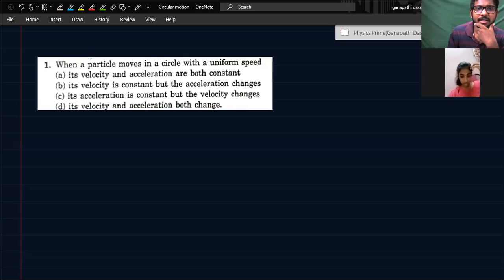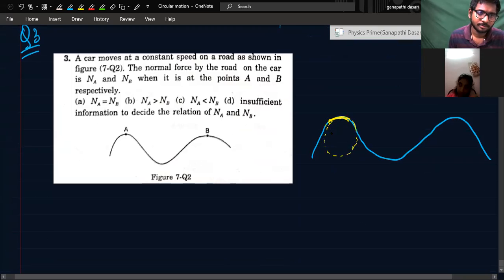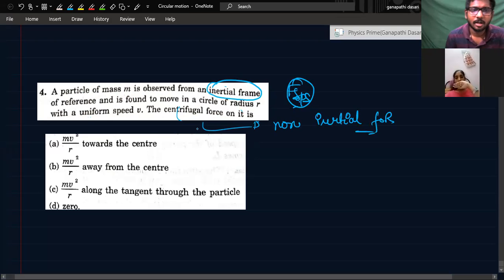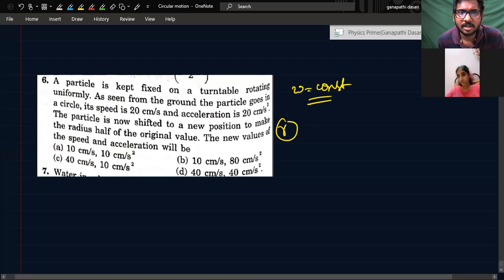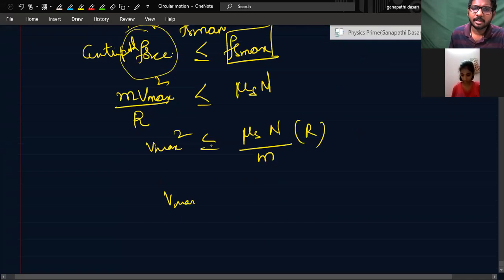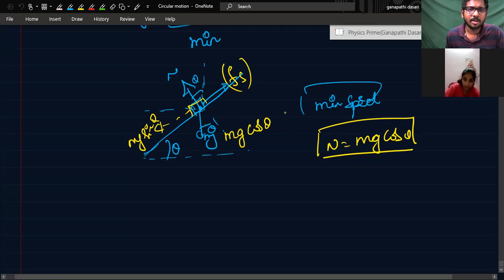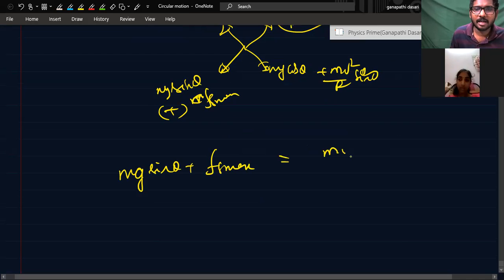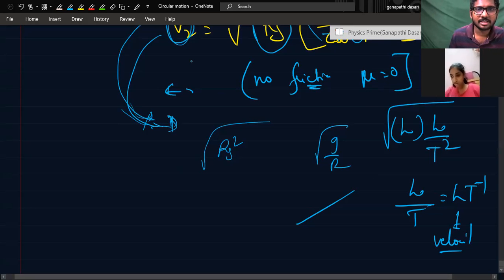circular motion hcv mcq